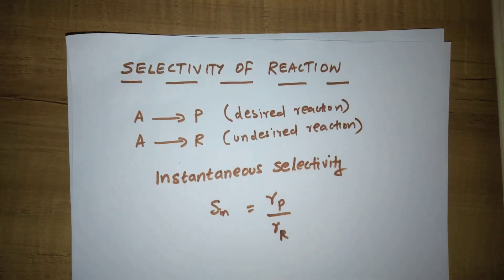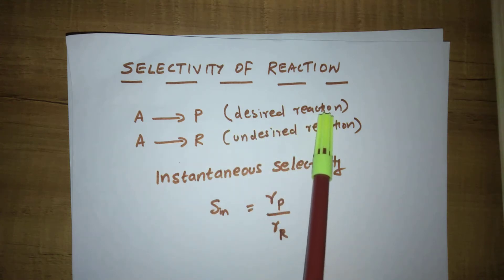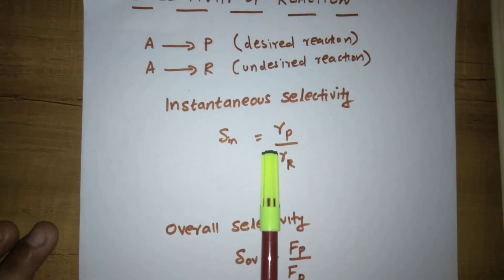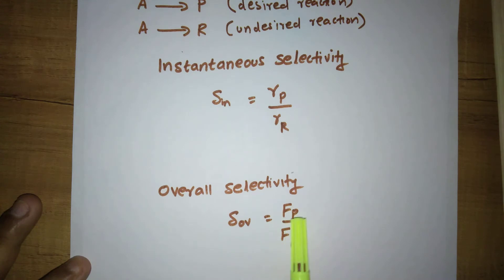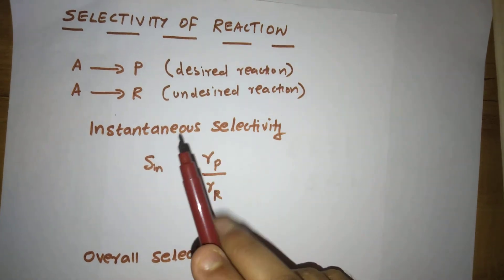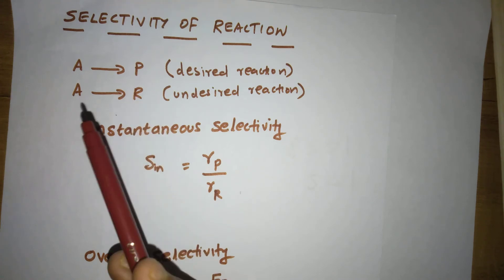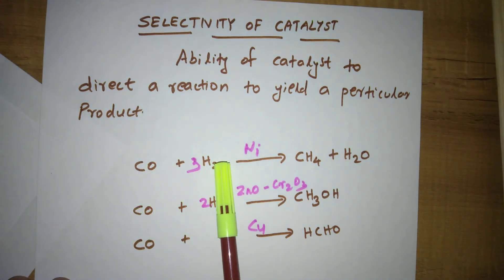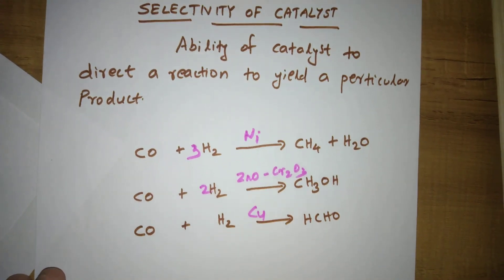Selectivity of Reaction & Selectivity of Catalyst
This video is prepared for helps to understand selectivity of Reaction and Selectivity of Catalyst